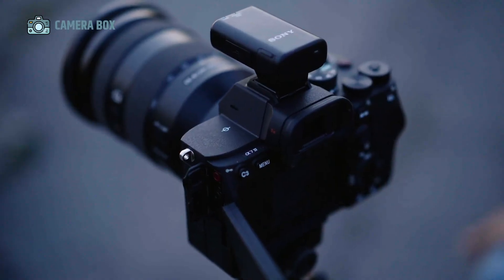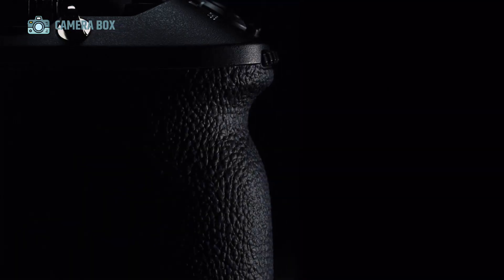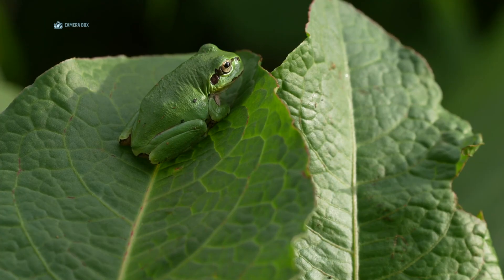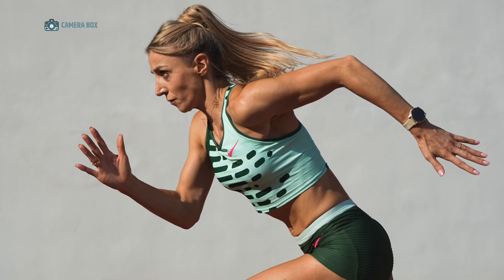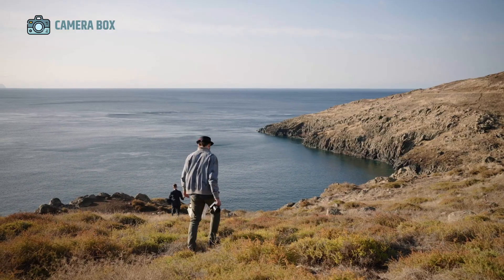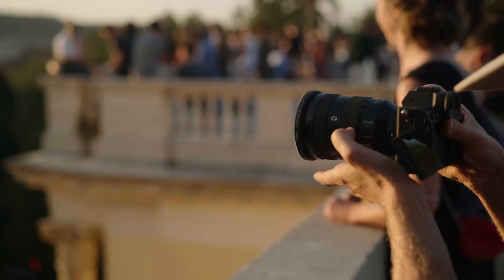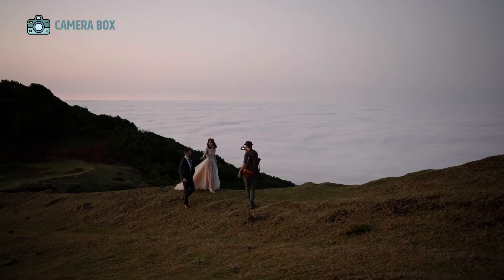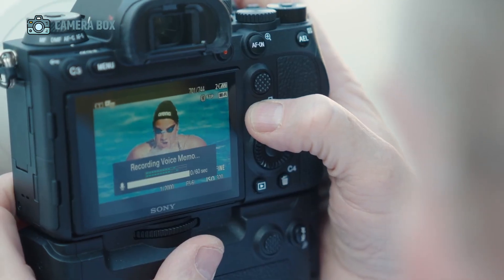Sony A7V : 44MP, 20FPS, 8-Stop IBIS - Game Changer 2025!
The Sony A7V is officially on the horizon, having been registered in China, and the photography community is buzzing with anticipation. After a four-year wait, this camera promises to redefine the full-frame market with groundbreaking features. The Sony A7V is rumored to feature a powerful 44-megapixel sensor capable of shooting 20 frames per second, paired with industry-leading 8-stop in-body image stabilization. On the video front, it’s expected to deliver professional-grade 4K at 120fps, making it ideal for content creators and filmmakers. With the Sony A7V, Sony looks set to raise the bar for hybrid performance.